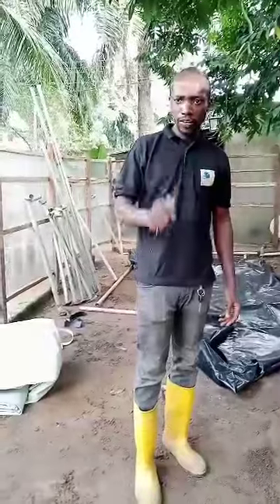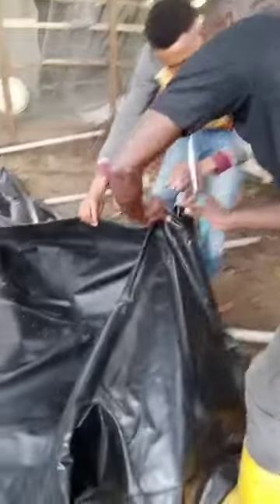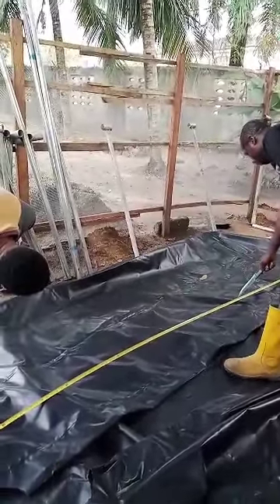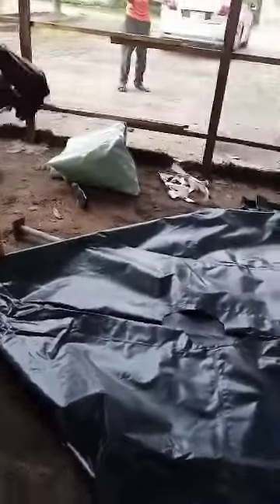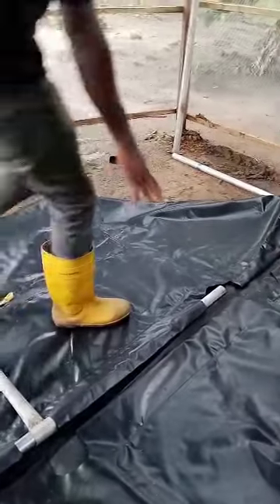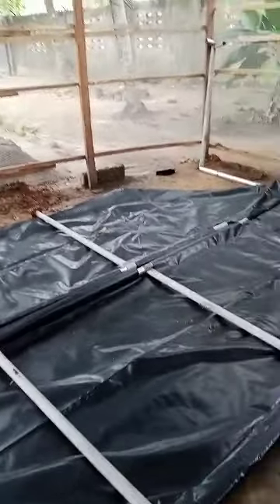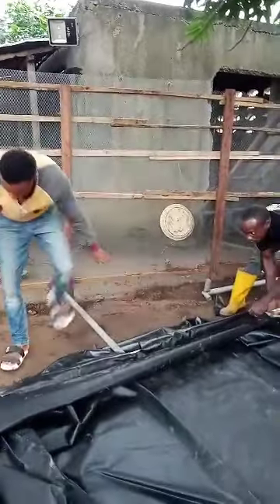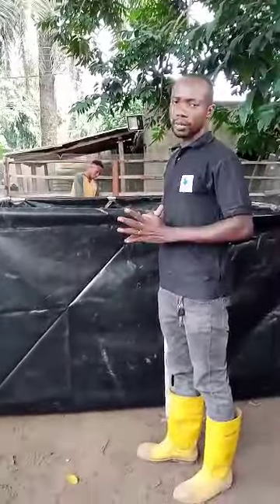HOW TO SET-UP TARPAULIN FISH POND.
Typically a Do It Yourself (DIY) approach was taught. You can now setup your fish farm, starting with the ponds especially tarpaulin ponds.